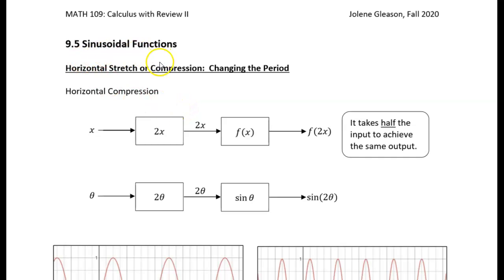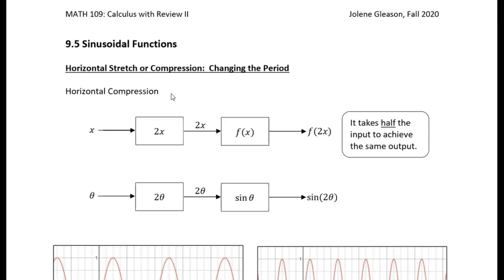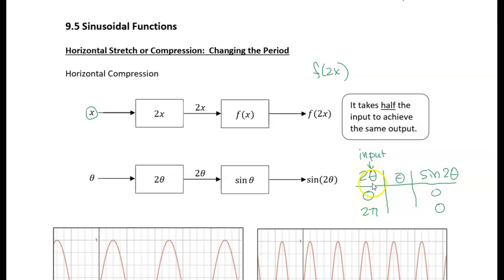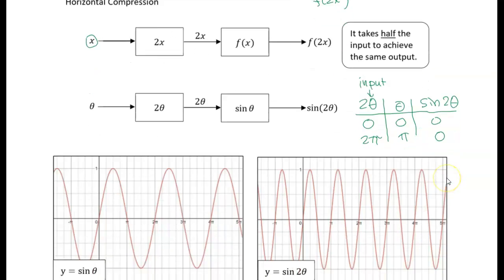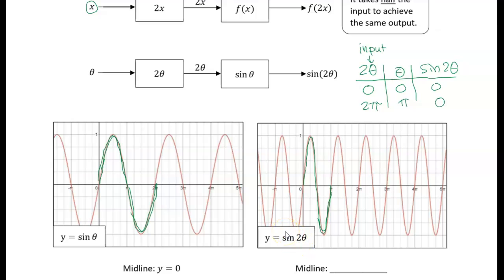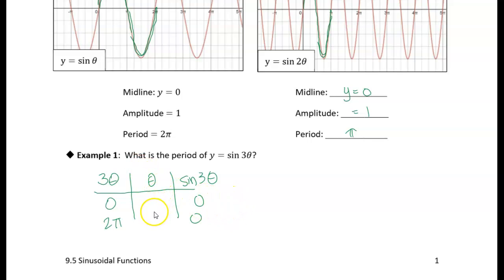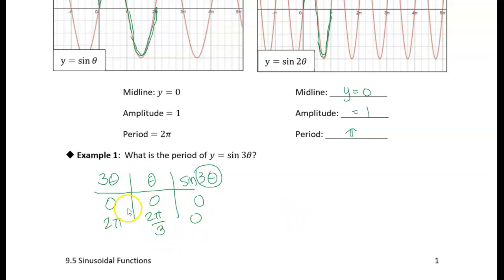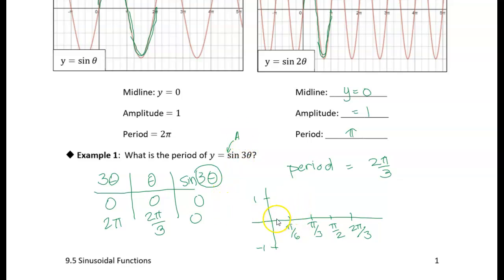9.5 Sinusoidal Functions: Example 1